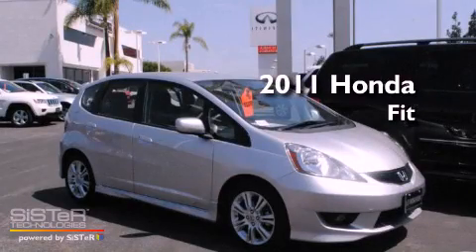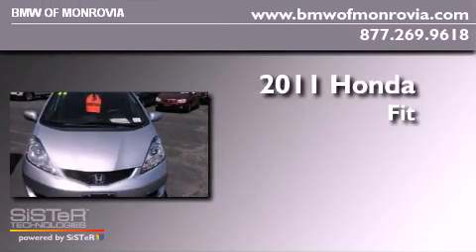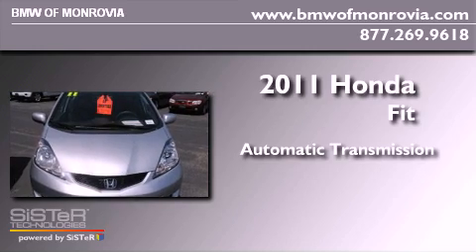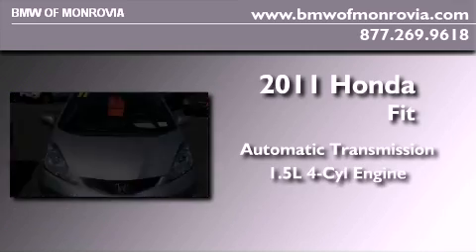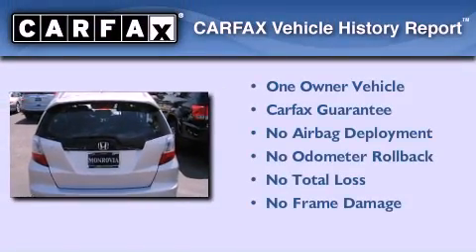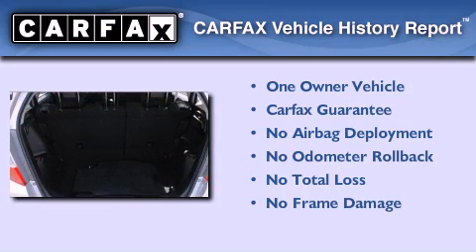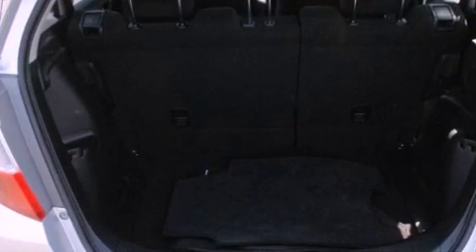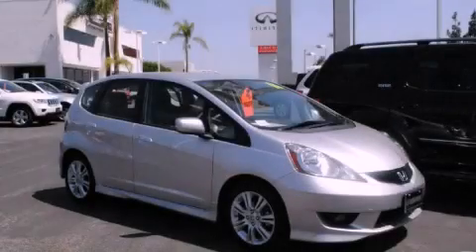2011 Honda Fit Monrovia CA 91016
Year : 2011
 Make : Honda
 Model : Fit
 Engine : 1.5L I-4 cyl
 Trans . : Automatic
 Exterior : Silver
 Miles : 12,019
 Interior : Black
 BMW of Monrovia
 2011 Honda Fit Monrovia CA